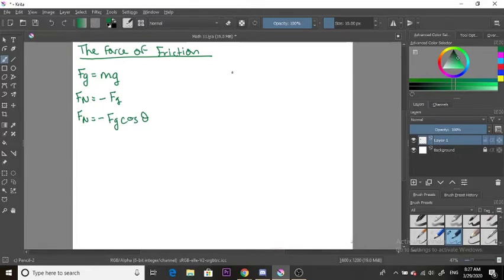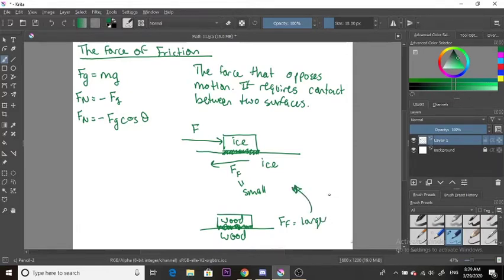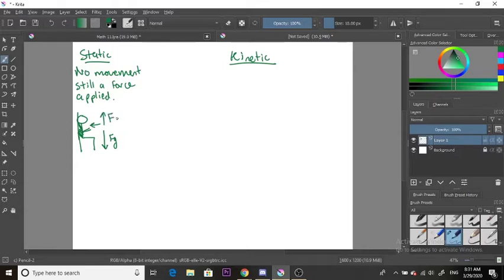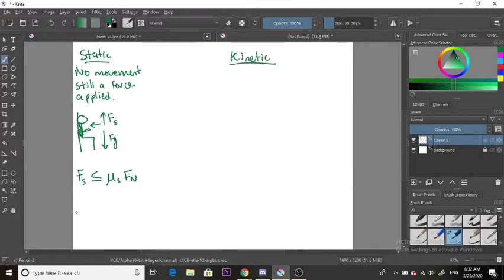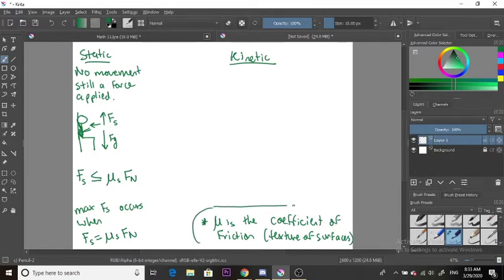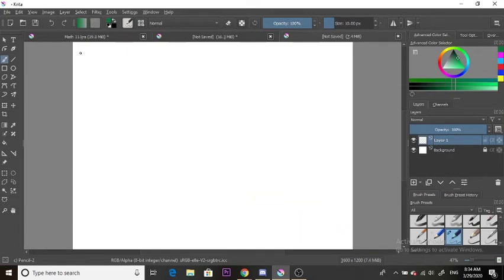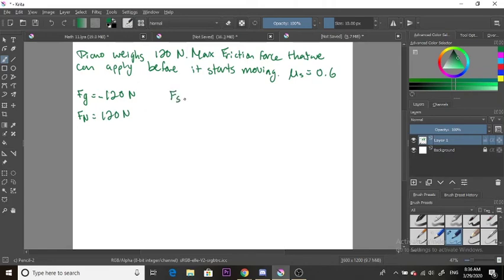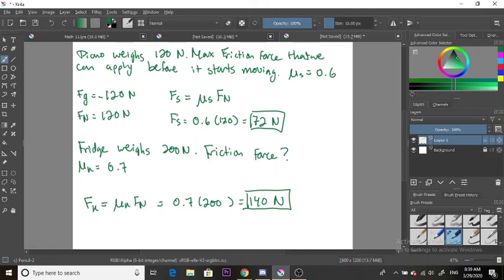The Force of Friction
How to calculate static and kinetic friction forces.